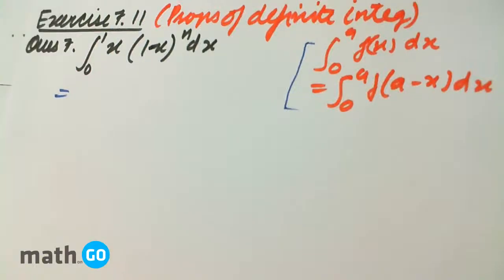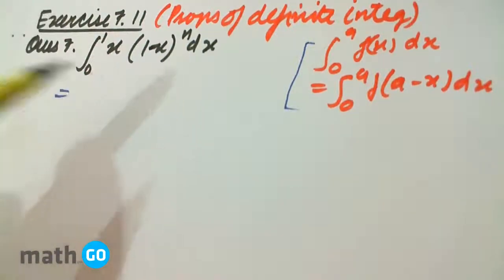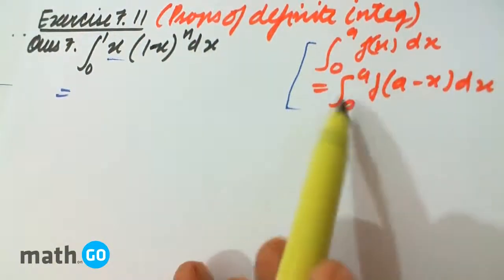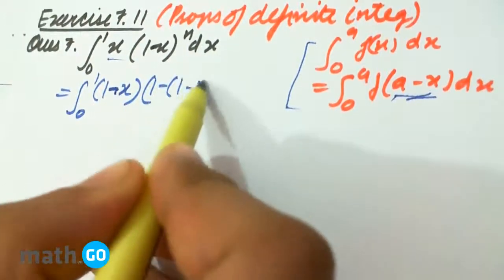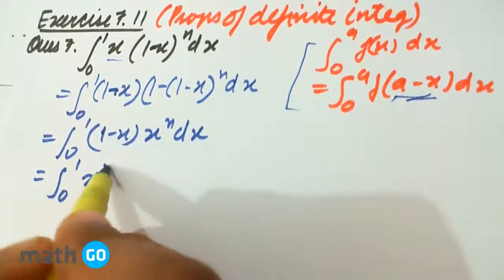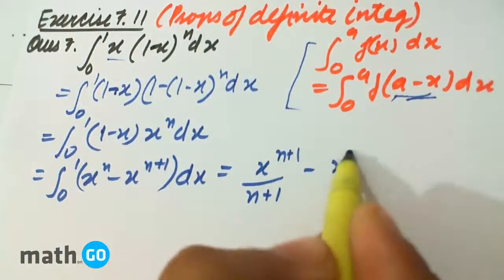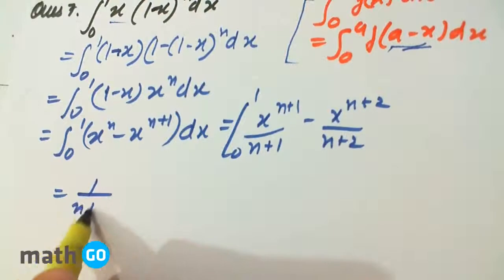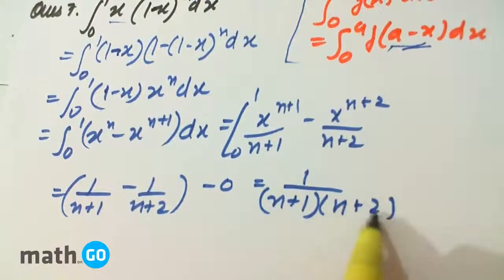Integration - Exercise 7.11 - Question No 7